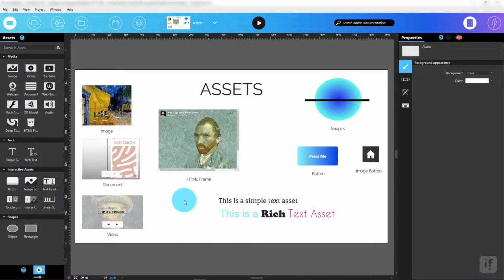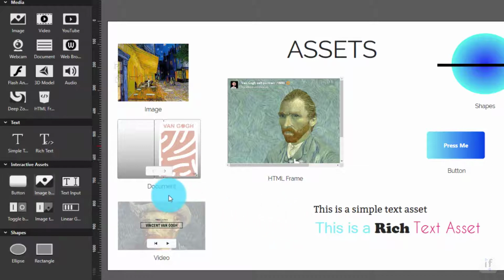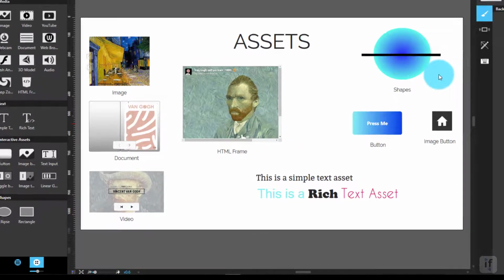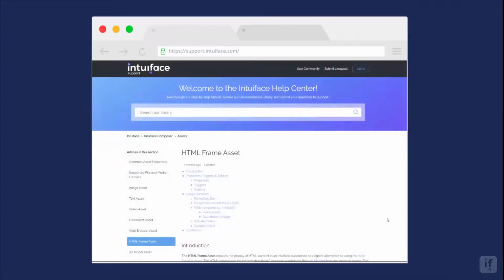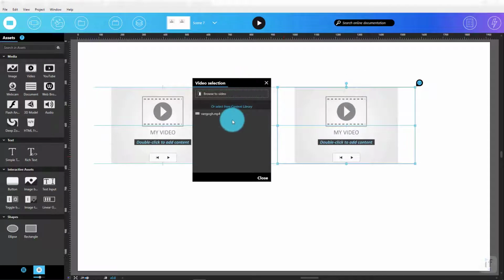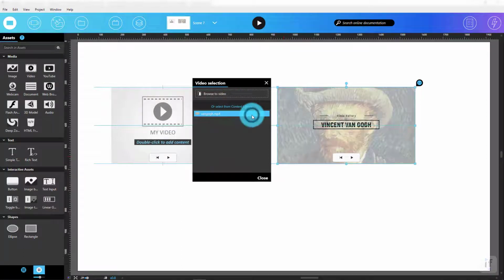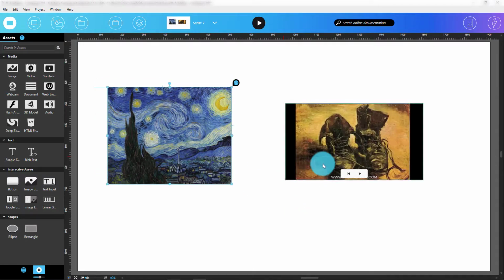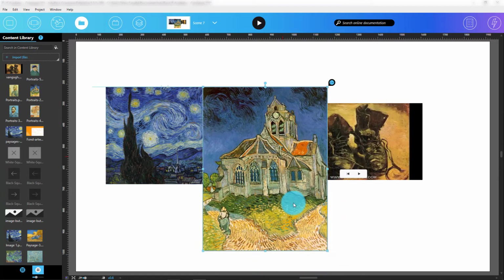Intuiface Composer 101 - Assets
In this module we’ll take a look at what we call Assets. First, we’ll define what an Asset actually is, and then we’ll see how to add an Asset into an experience and assign it content.